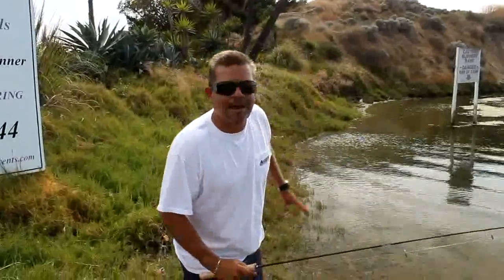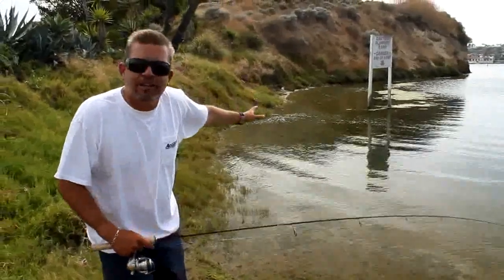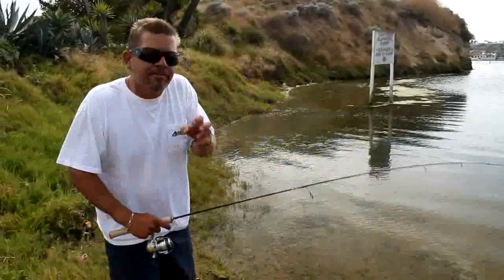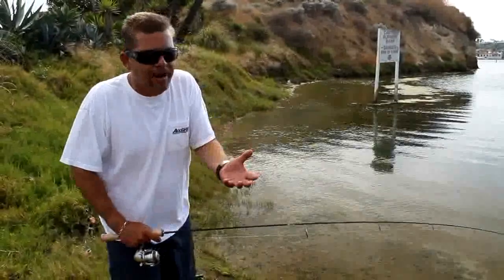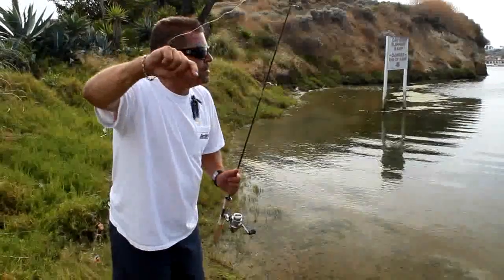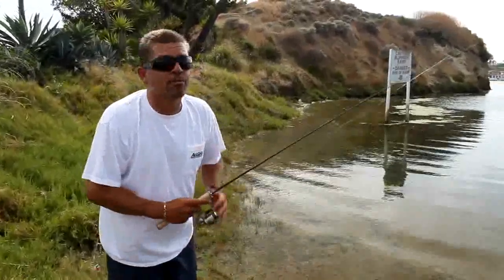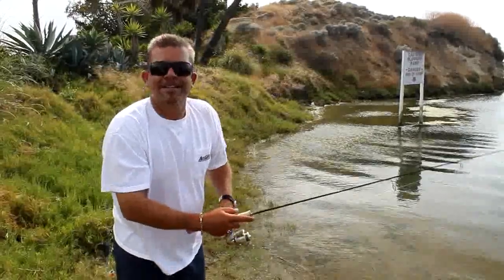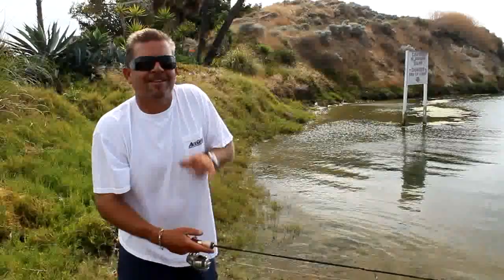How to Fishing Structure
How to Fish Structure from the shore